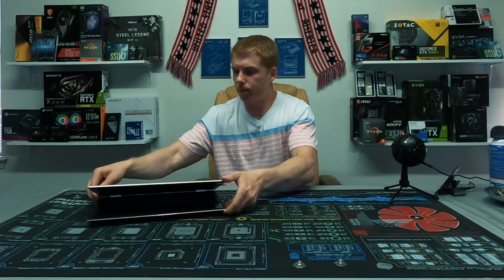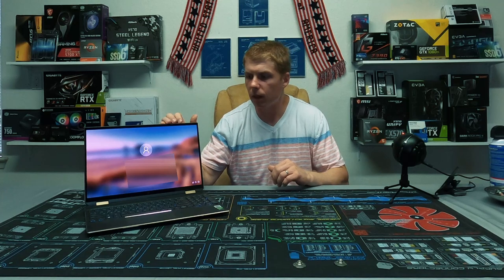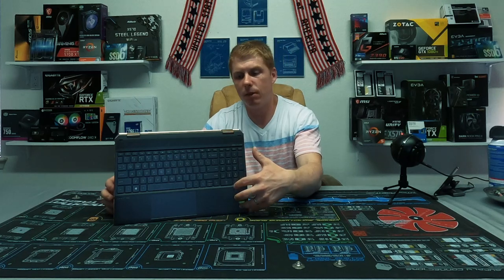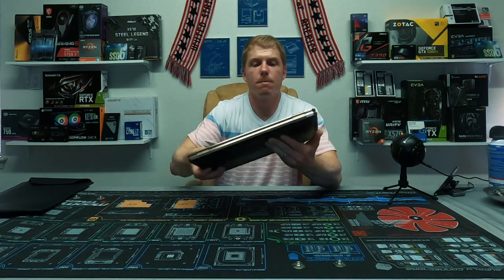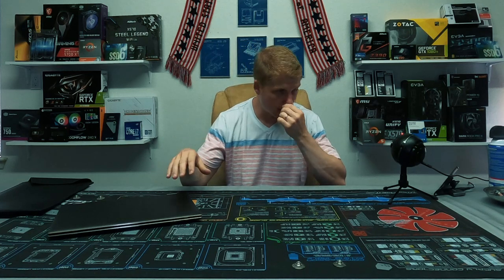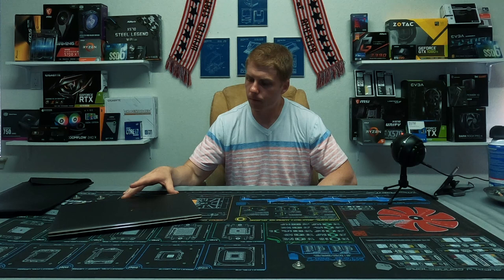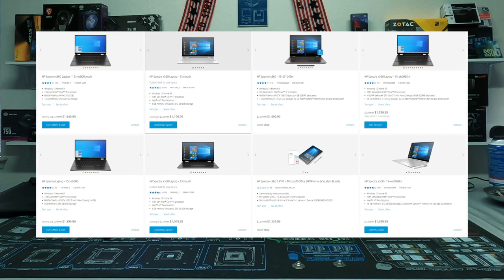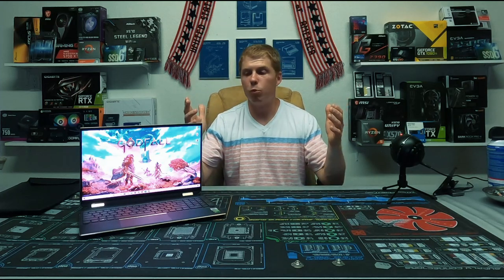HP Spectre X360 15.6 GTX 1650ti Productivity and Gaming Review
In this video we take a look at the all new HP Spectre X360 15.6 inch I7 10750H/GTX 1650ti, 4k Laptop. I go through my thoughts on the laptop, who should buy it and who should not. Then we take a look at benchmarks in both productivity and gaming.